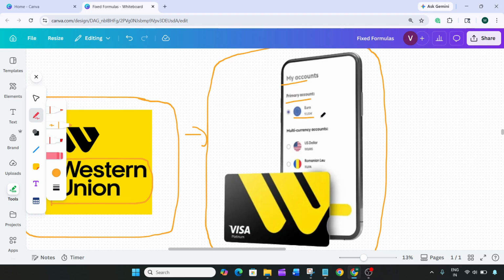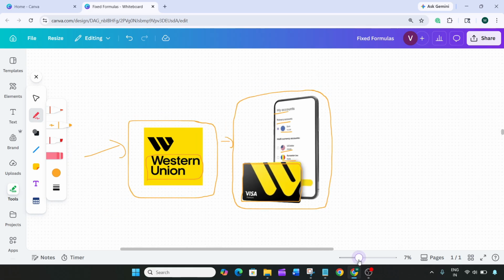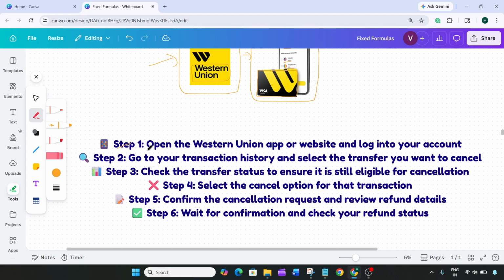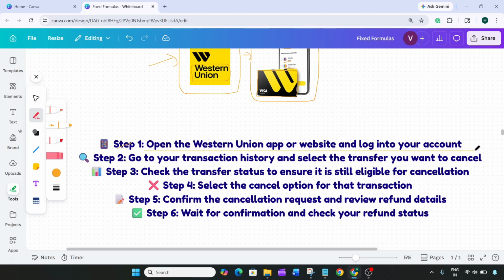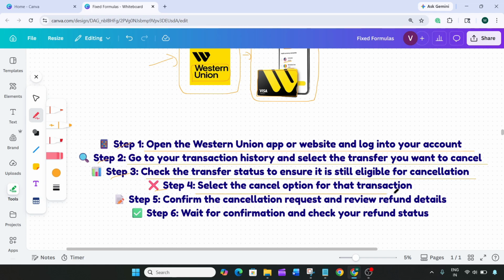How To Cancel Money Transfer On Western Union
Welcome to the Fixed Formulas YouTube channel! In this tutorial video, I will show you How To Cancel Money Transfer On Western Union